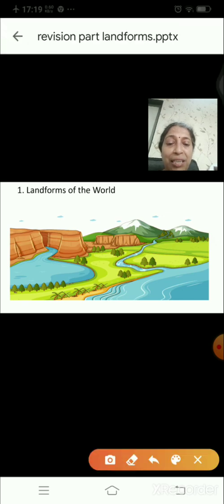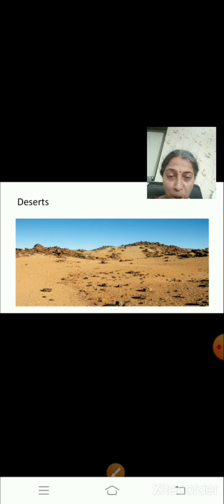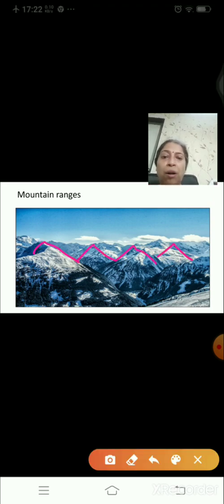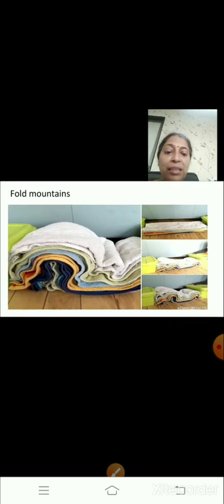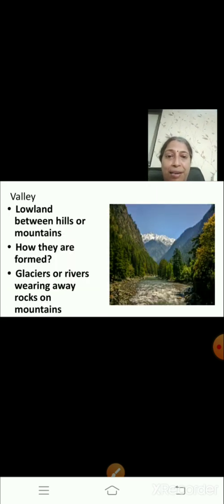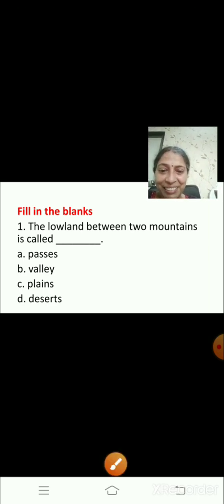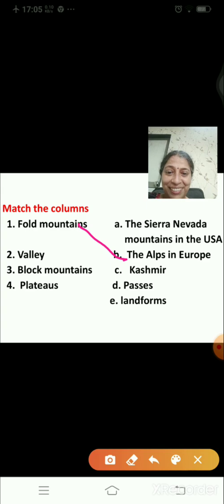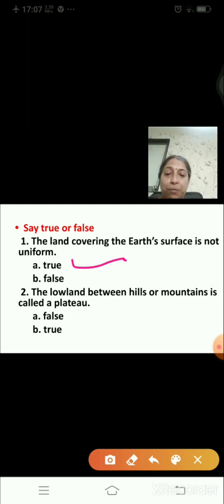Class_4_socialstudies_chapter-1_Landforms_of_the_world_revision_part_1